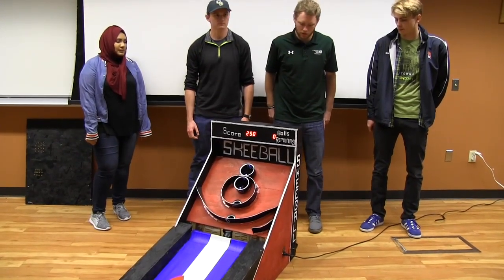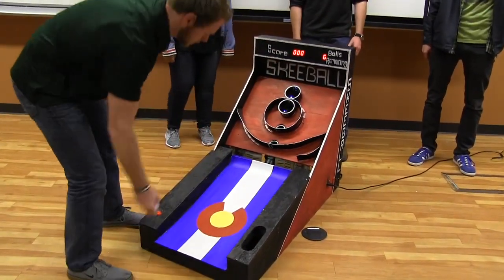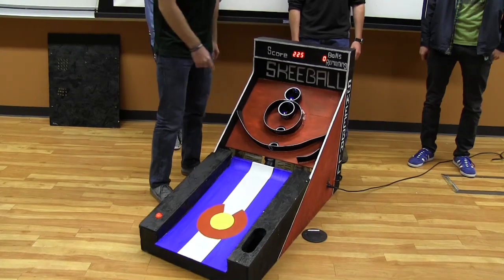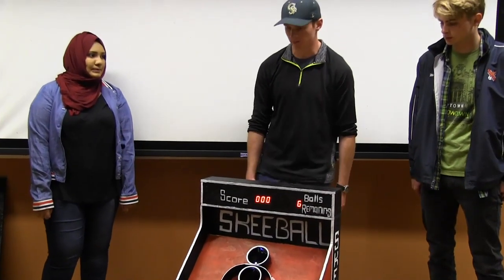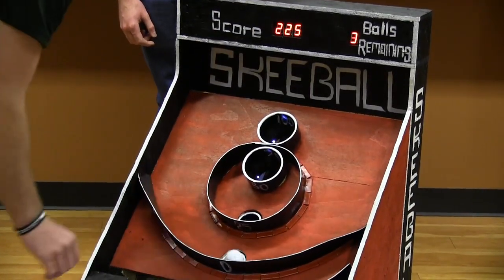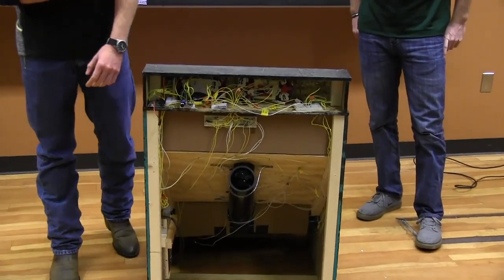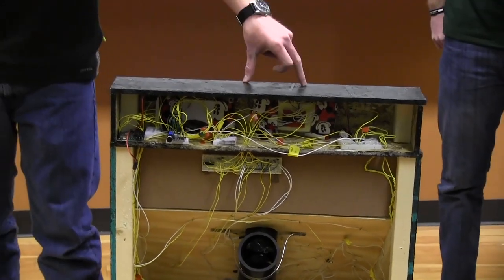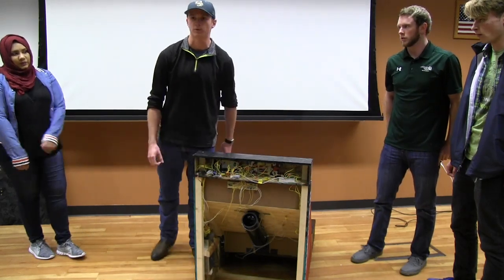Skeeball Game - Mechatronics Project - Fall, 2017